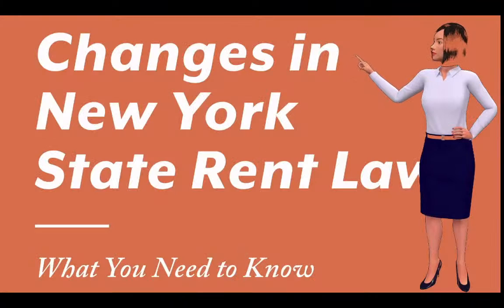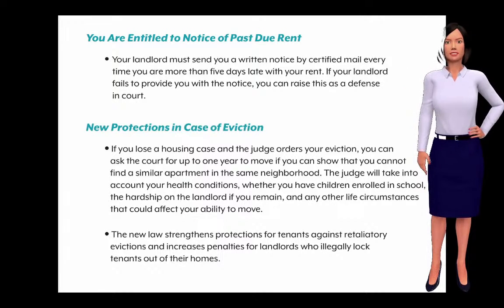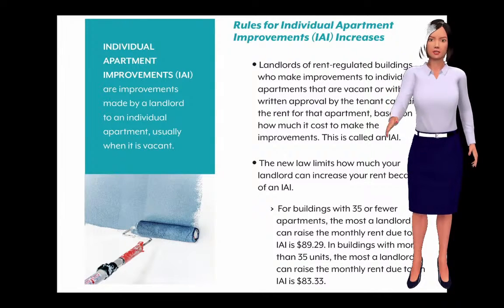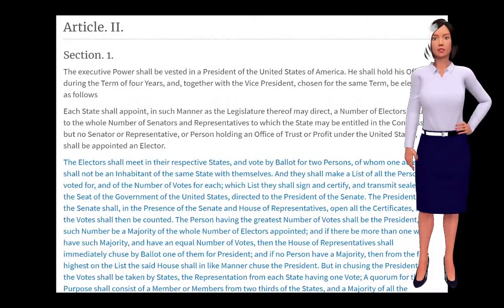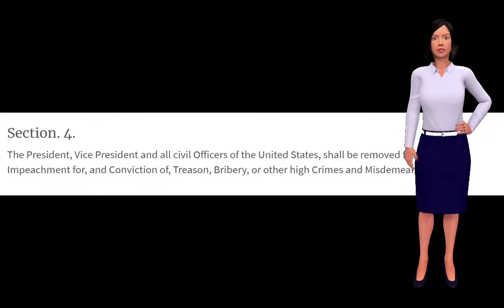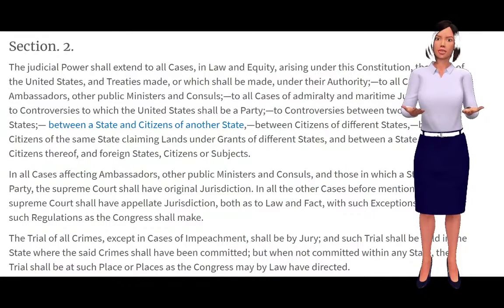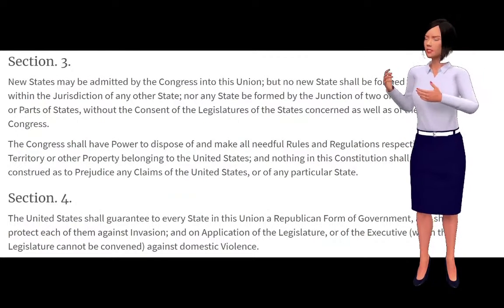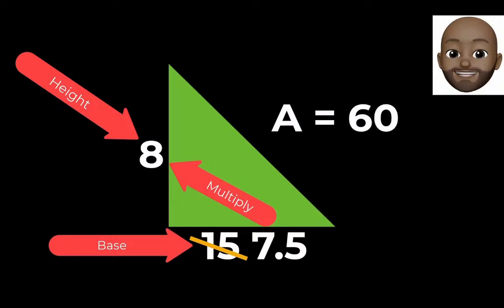BME & BME NETWORK Presents: Regular Scheduled Show